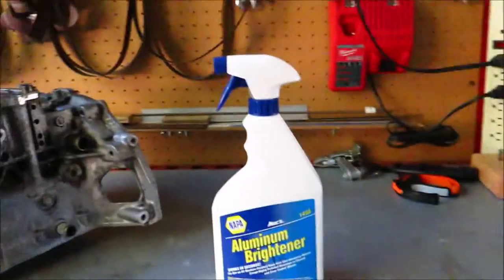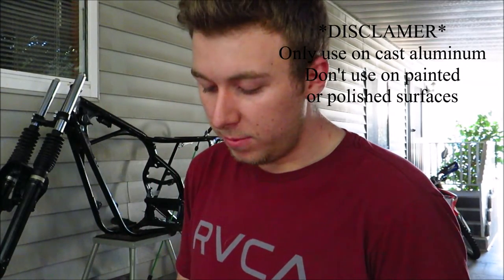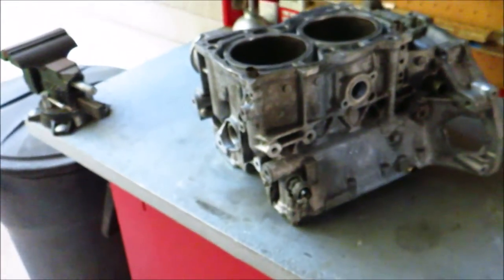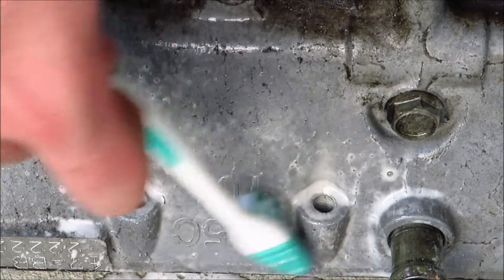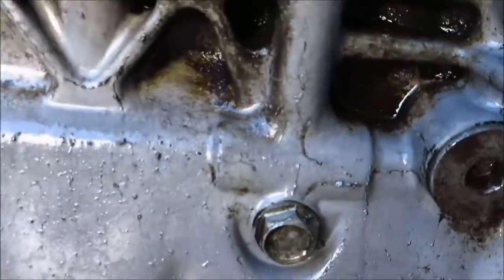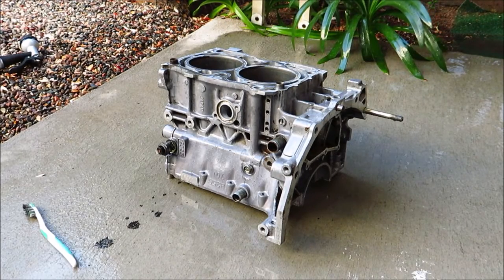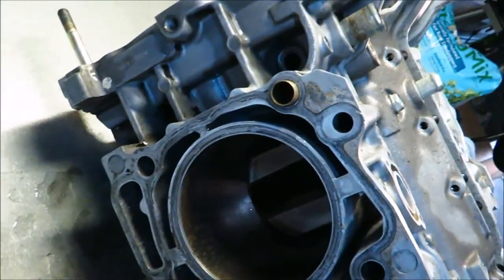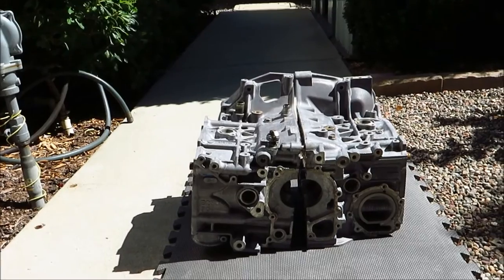How to Brighten Aluminium the Easy Way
In this video, I demonstrate how to use Napa brand aluminum brightener on an aluminum engine block. I am very happy with the results.